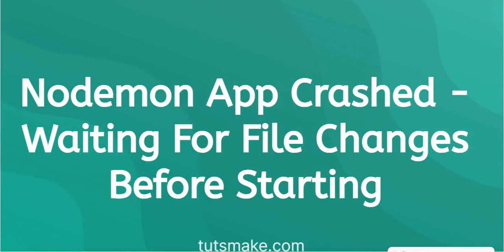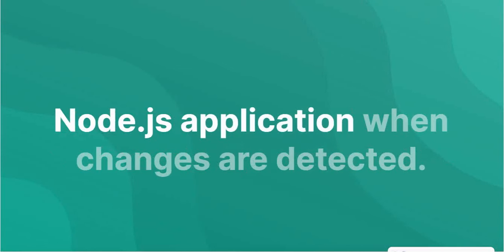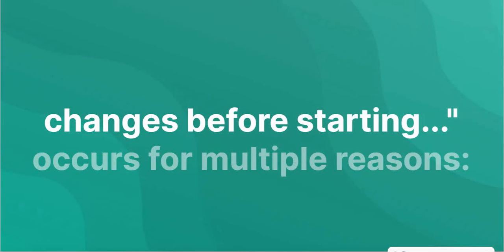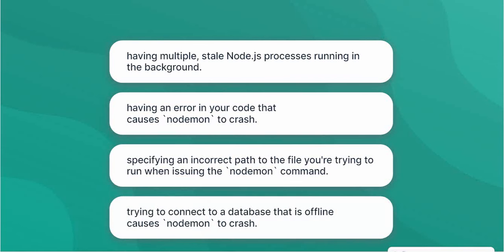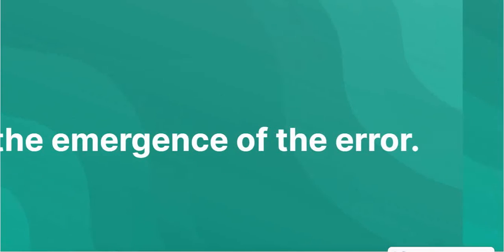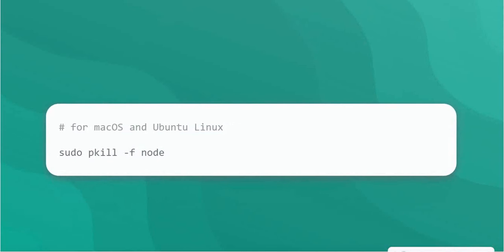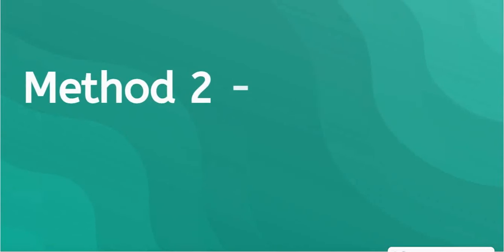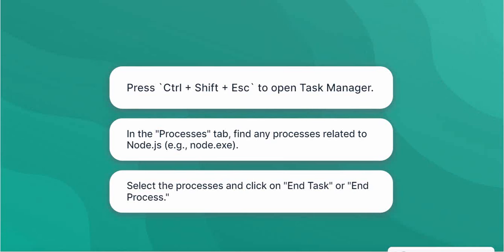Nodemon App Crashed Waiting For File Changes Before Starting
The error message "[nodemon] app crashed - waiting for file changes before

1. starting" can occur for a number of reasons, including:
2. Errors in your code, such as syntax, reference, or type errors
3. An incorrect path when issuing the nodemon command
4. Trying to connect to an offline database
5. Your system is heavy on the nodes in the background
6. Other processes are already running in the background

Here are some to fix[nodemon] app crashed - waiting for file changes before :
1. Make sure your code doesn't have any errors
2. Check that you didn't specify an incorrect path when issuing the nodemon command
3. Make sure you aren't trying to connect to a database that is offline
4. Go to your task manager and end any other processes that are already running in the background
5. Fix any problems in your script

You can also try using the nodemon --exitcrash command to make nodemon auto-restart a program on crash.

Nodemon App Crashed Waiting For File Changes Before Starting windows
Nodemon App Crashed Waiting For File Changes Before Starting linux
Nodemon App Crashed Waiting For File Changes Before Starting mac
nodemon app crashed - waiting for file changes before starting... youtube
nodemon app crashed restart
port 3000 is already in use nodemon app crashed - waiting for file changes before starting
[nodemon] App Crashed - Waiting For File Changes Before
How to solve the error ' [nodemon] app crashed
How to Fix [nodemon] app crashed – waiting for file changes before
Node.js nodemon app crashed waiting for file changes